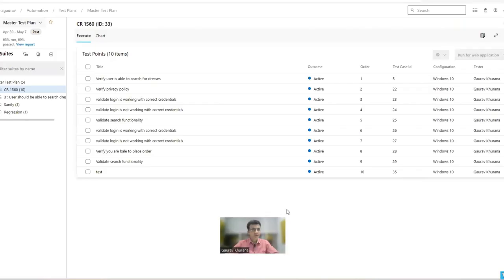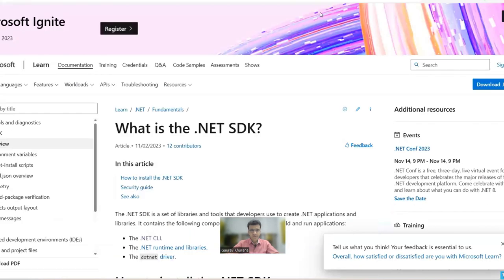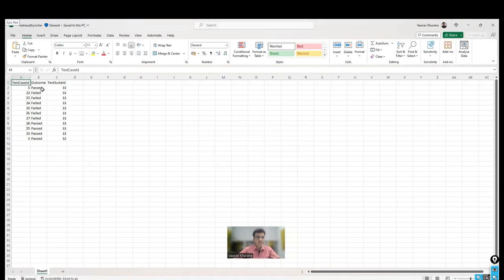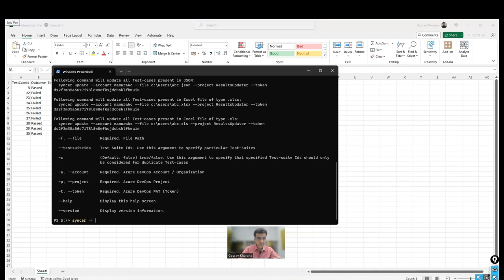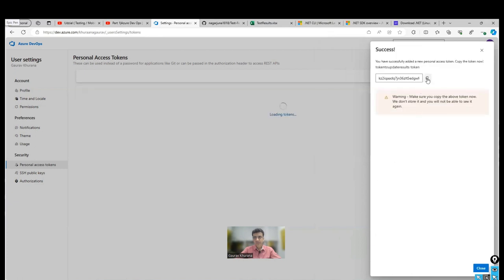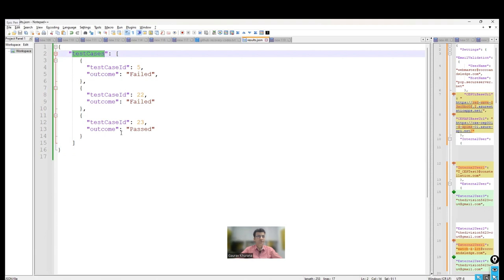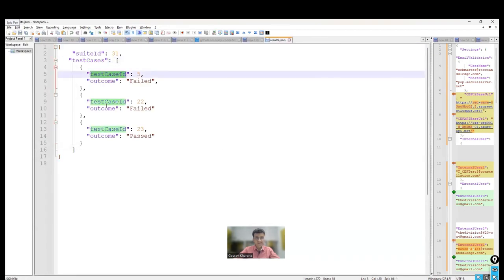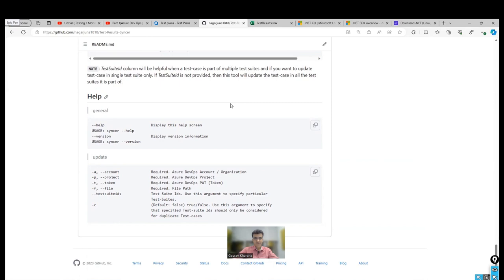Let's bulk update Test Results for Azure Dev Ops | Syncer Utility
Easily update via a single command all your cases
-- check this its a easier way too

short link to this video

Link for Test Results Syncer